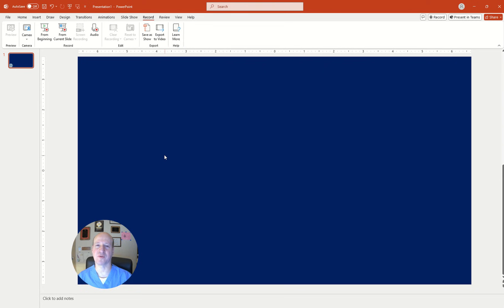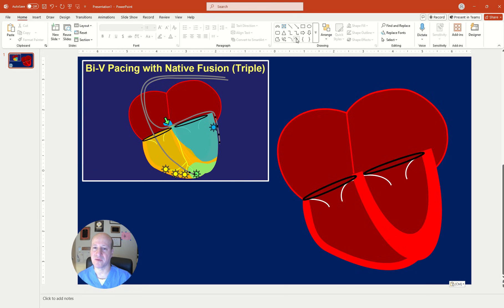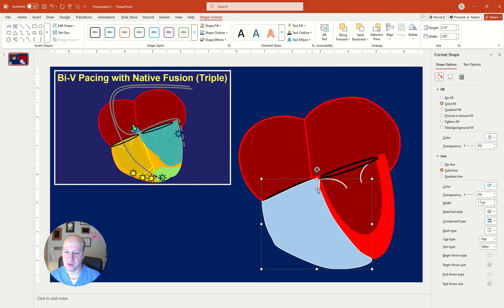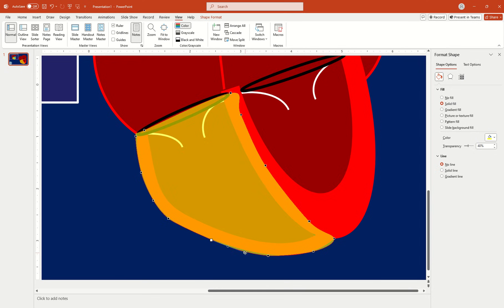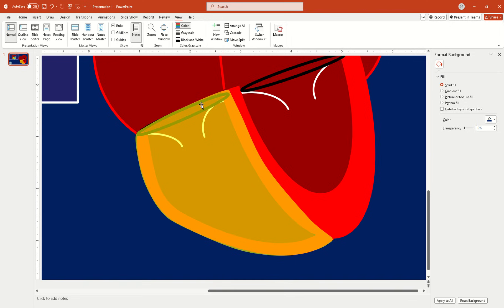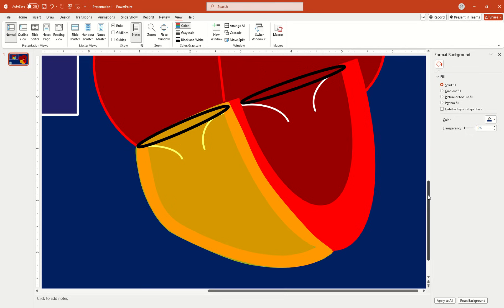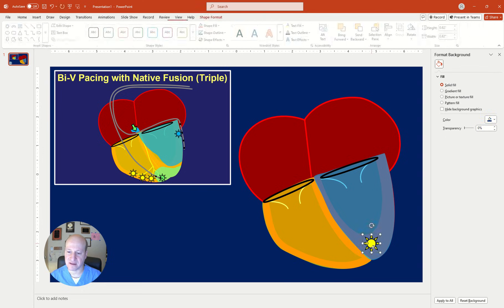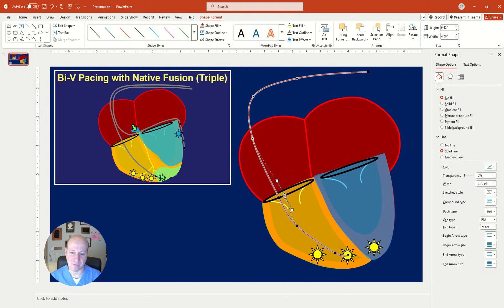PowerPoint Tutorial #4 - Using Transparent Shapes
This video shows the "transparency" feature, allowing objects to be partially transparent, which can be very useful to highlight objects or picture elements underneath.  Shape editing, grouping objects, and layering objects are also reviewed.